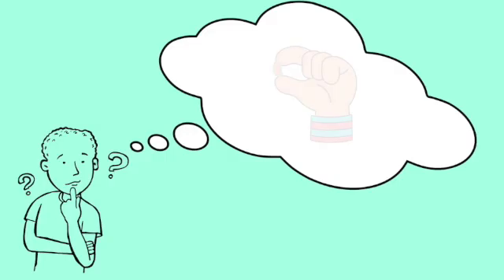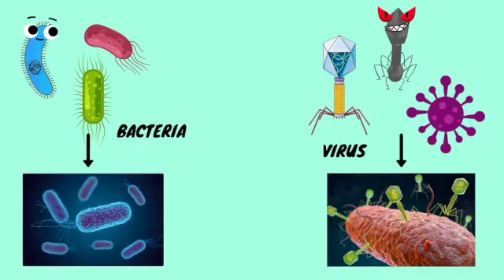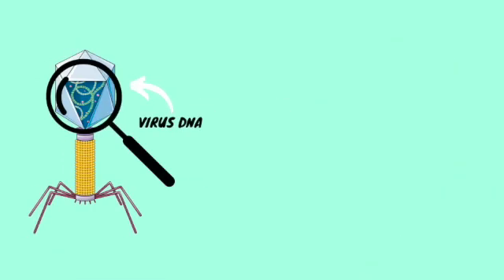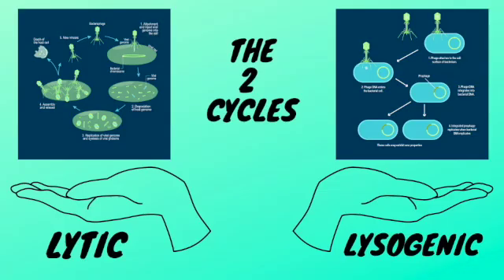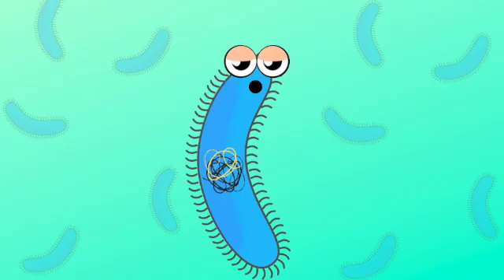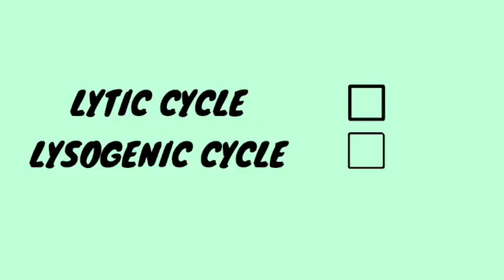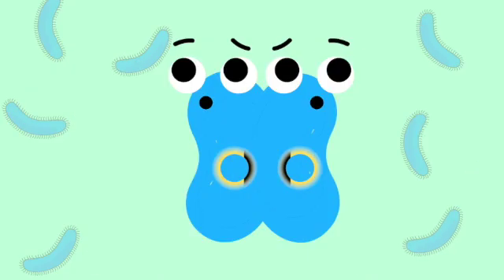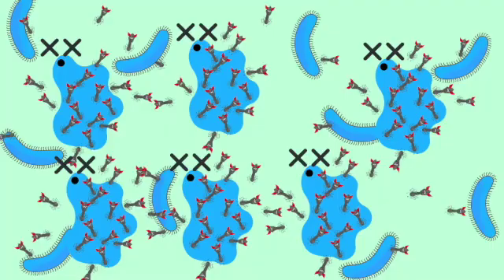Lytic & Lysogenic Cycles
Viruses: Lytic Cycle, Lysogenic Cycle, Bacteriophages